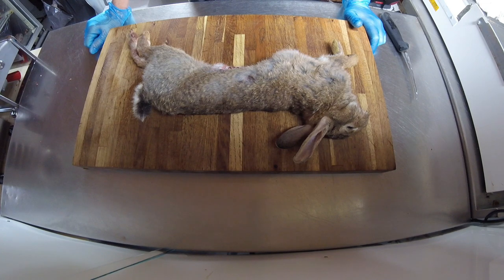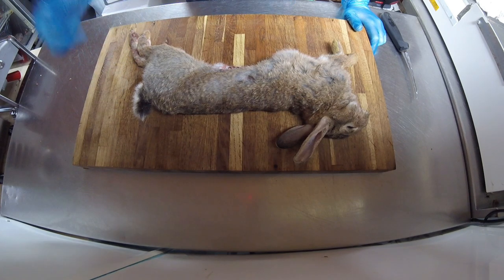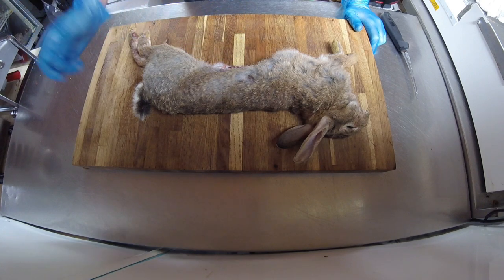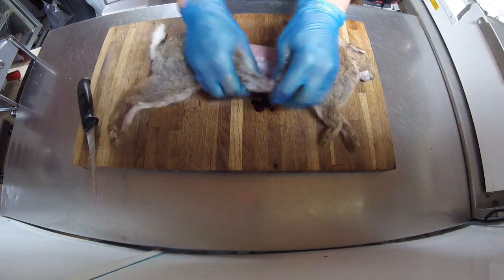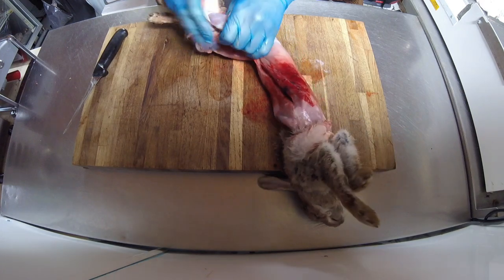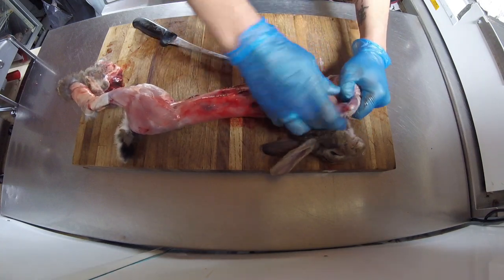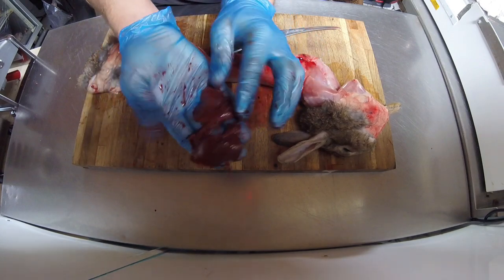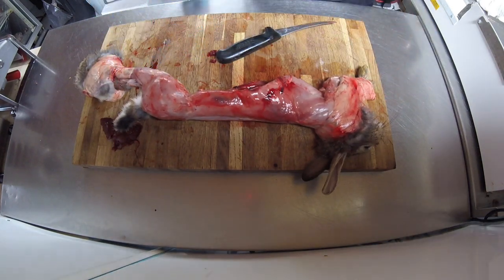Rabbit shooting- How much damage is caused by a shotgun?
Me and Simon shot 13 rabbit and I decided to show you how much damage there is.

Taken by 12 bore using 32g 6's half choke.